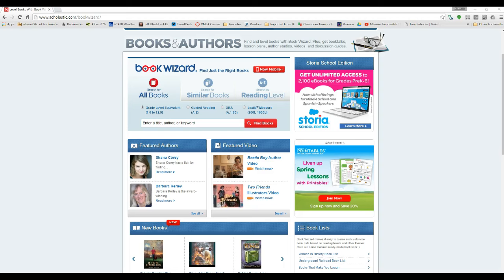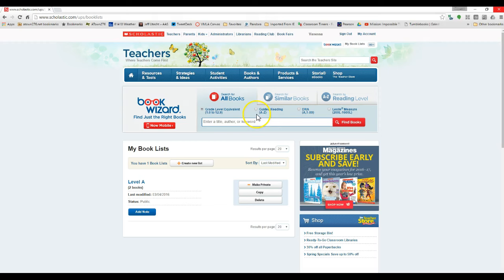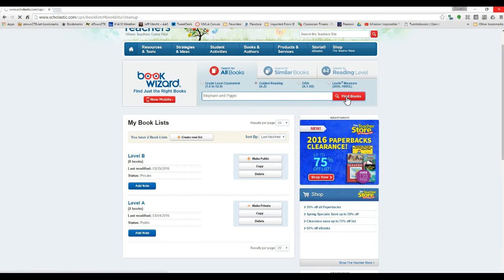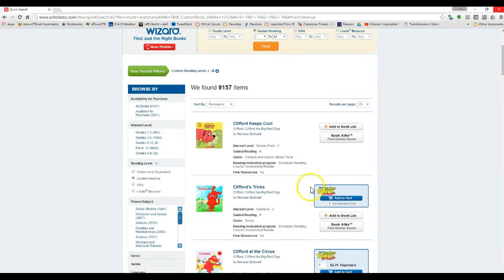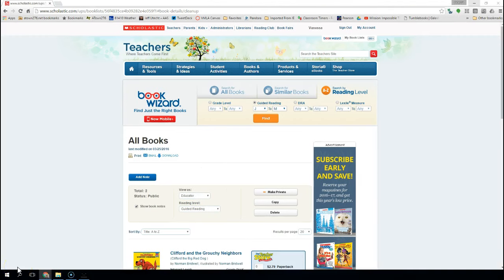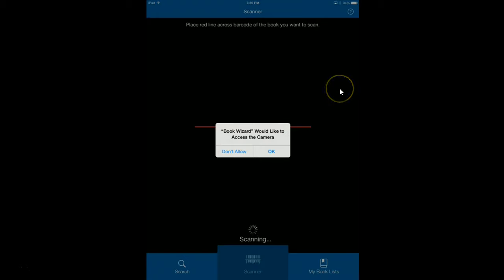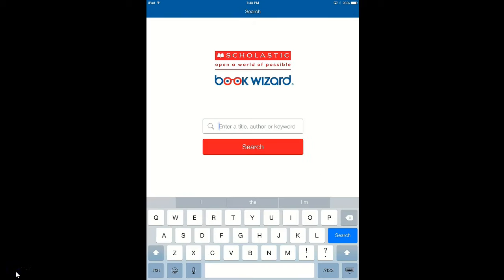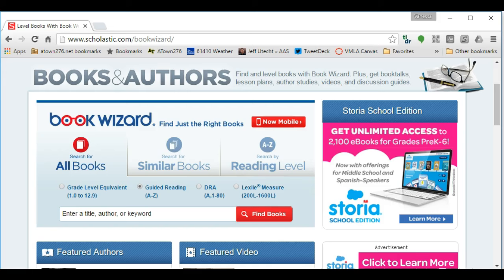Scholastic Book Wizard tutorial